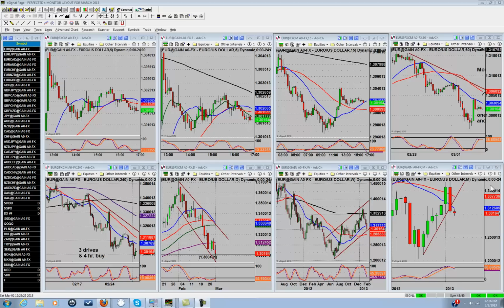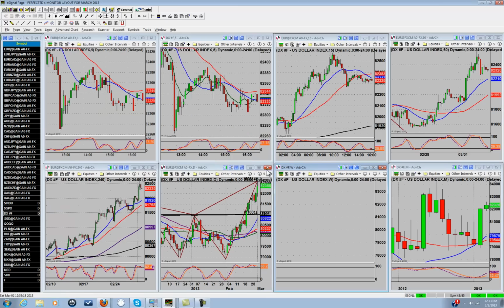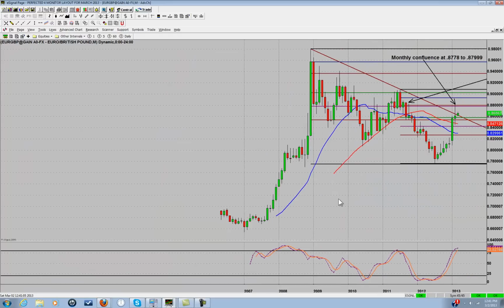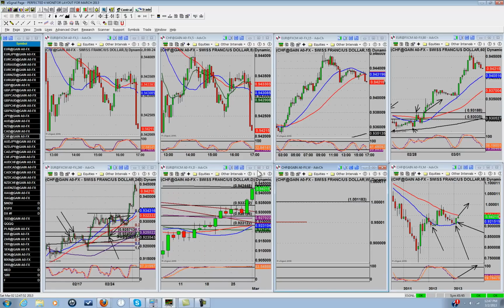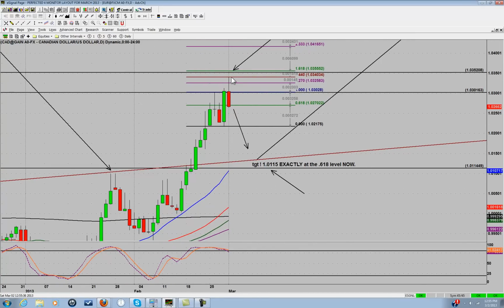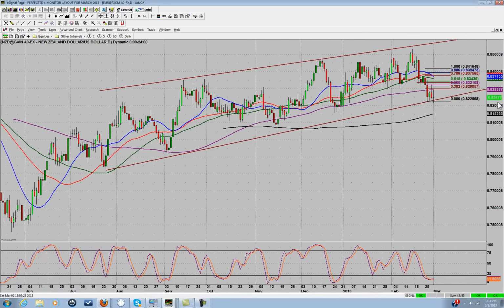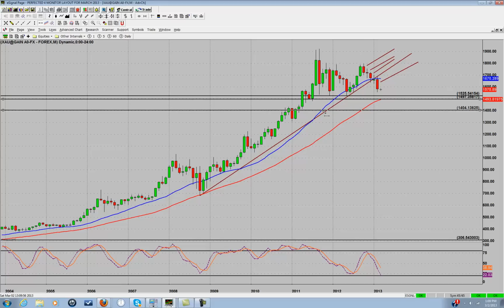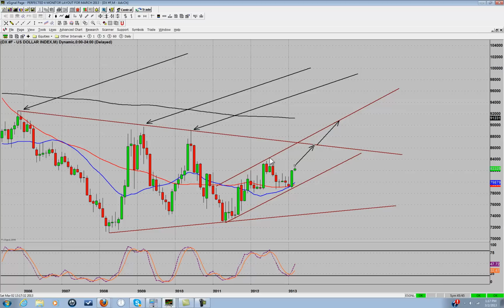Monthly Chart Overview for March 2013